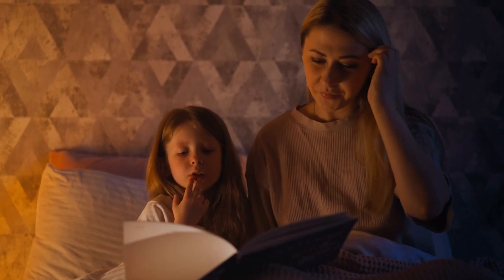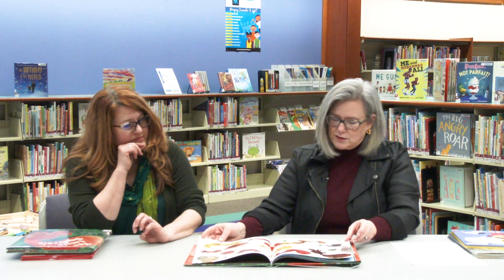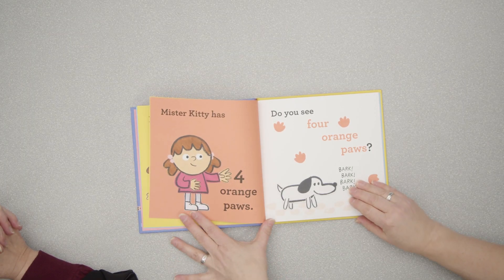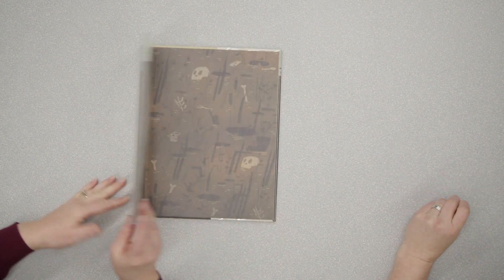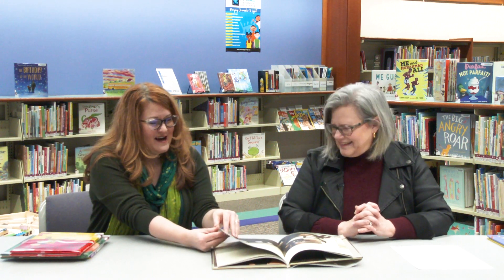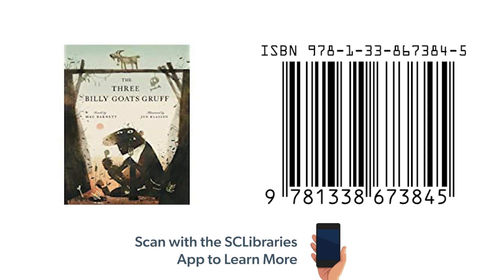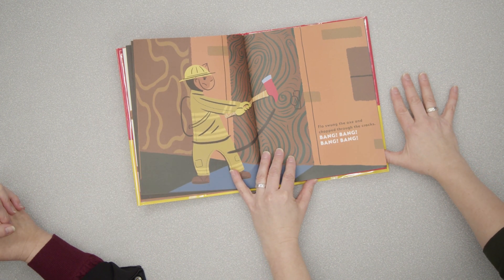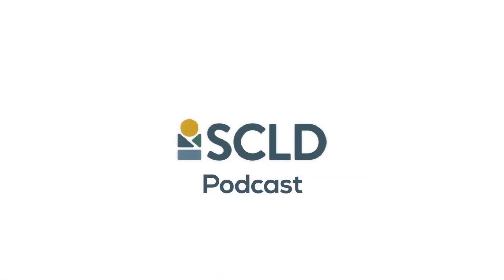Picture Book Chat: "Mister Kitty is Lost!"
Discover new picture books to read with the children in your life! Librarians Sheri Boggs and Mary Ellen Braks discuss great, recently published picture books that you and the children in your life will enjoy reading together.

This episode, they talk about these books:
"Firefighter Flo," by Andrea Zimmerman, illustrated by Dan Yaccarino
"The Three Billy Goats Gruff" retold by Mac Barnett, illustrated by Jon Klassen
"Mister Kitty is Lost!" by Greg Pizzoli
"Ten Little Squirrels" by Bill Martin, Jr., and Michael Sampson, illustrated by Nathalie Beauvois

Find more videos like this on our Picture Book Chats playlist

CHAPTERS
00:00 Intro
00:39 "Ten Little Squirrels"
04:06 "Mister Kitty is Lost!"
07:22 "The Three Billy Goats Gruff"
12:40 "Firefighter Flo"